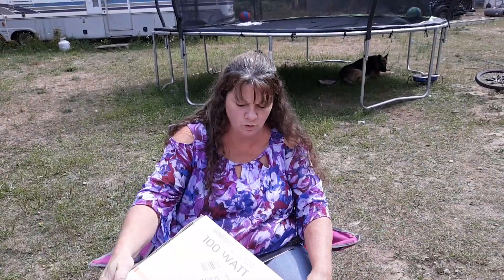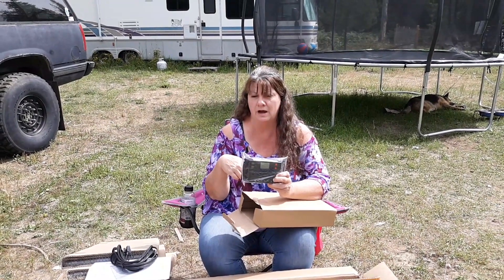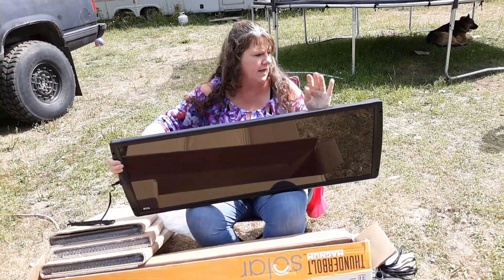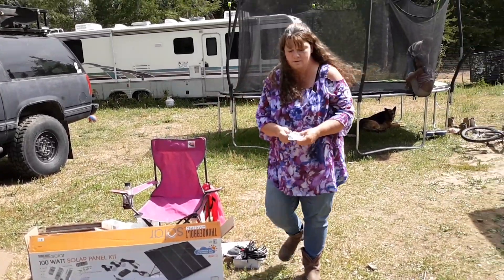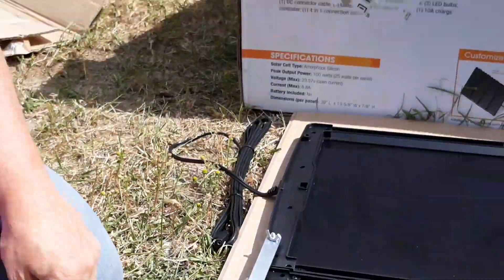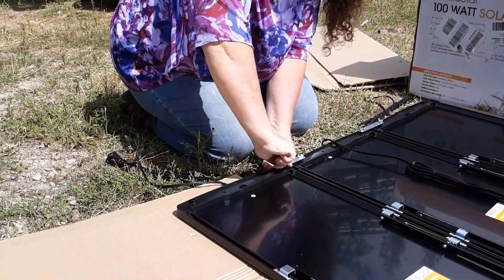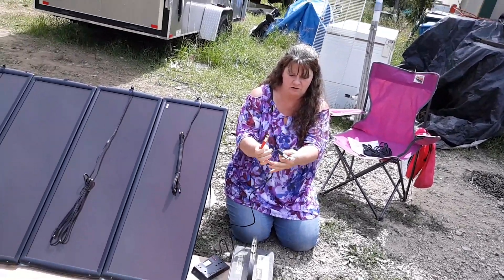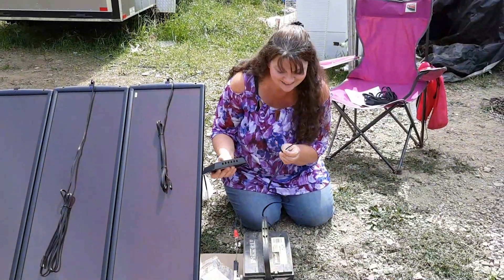Harbor Freight Solar Panel Kit Setup - 100W Off Grid Power - Cheap and EASY!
Today I am setting up a small 100W solar panel kit we picked up at Harbor Freight for cheap!  I'm pairing it with a battery we had in the shop, and will get it all set up, to generate free power for my off grid animal projects!